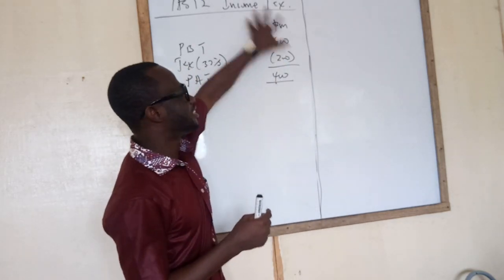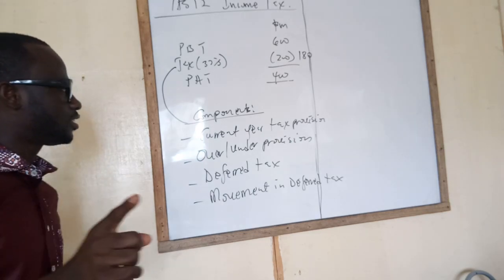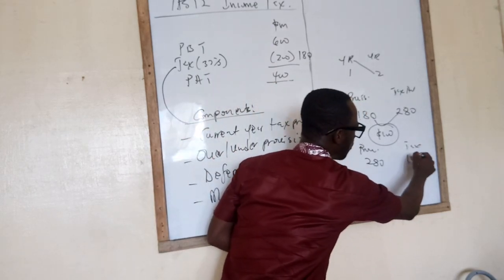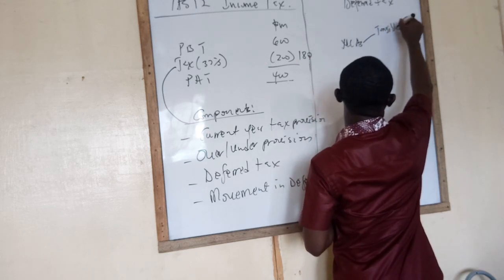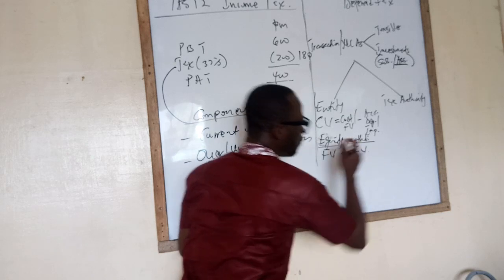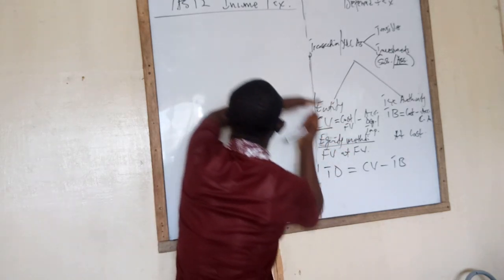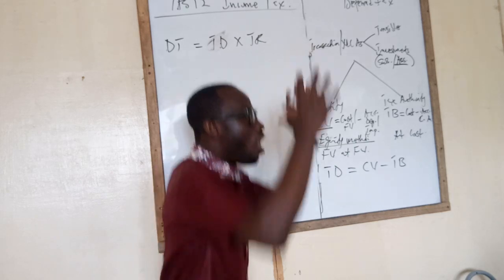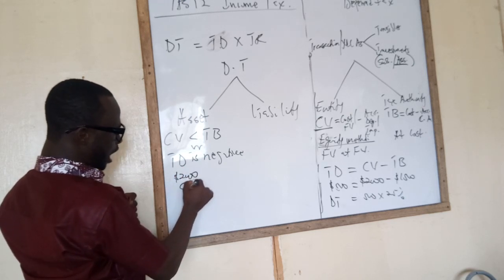Accounting Standards Lectures | IAS 12 Income Tax Part 1 (Accounting for Deferred Tax)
In this video, IAS 12 Income Tax Part 1 (Accounting for Deferred Tax), Nhyira Premium explains one of the fundamental accounting standards in Financial Reporting and Corporate Reporting.

In this lecture, Nhyira answers the following questions:
1. What is a Temporary Difference?
2. What are IAS 12 deferred tax assets and liabilities?
3. What are the recognition criteria of deferred tax asset and liabilities?
4. What is the effect of current year tax on deferred tax and temporary difference?
5. How do we determine the Tax Base of Assets?

This video is certainly for students preparing for the ACCA F7 and ACCA P2 examination as well as students of the Institute of Chartered Accountants Ghana (ICAG) studying Financial Reporting and Corporate Reporting.

Deferred tax accounting, income taxes, financial reporting, ACCA lectures

My Channel